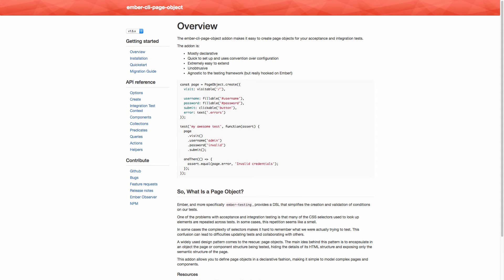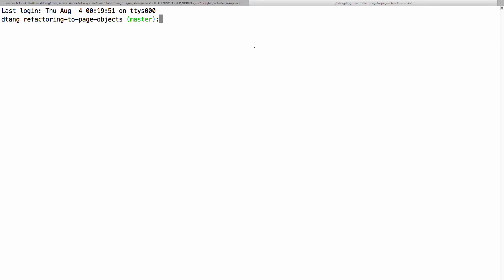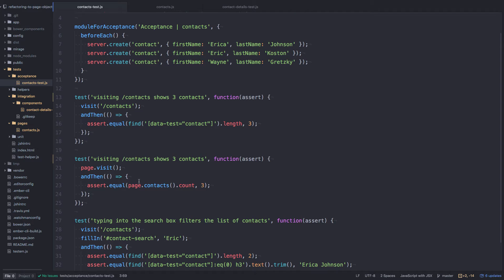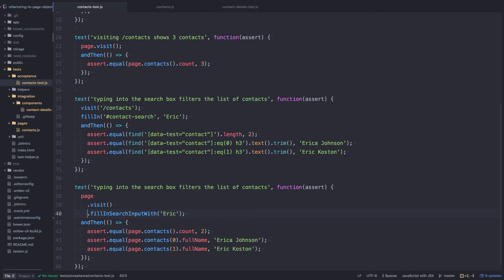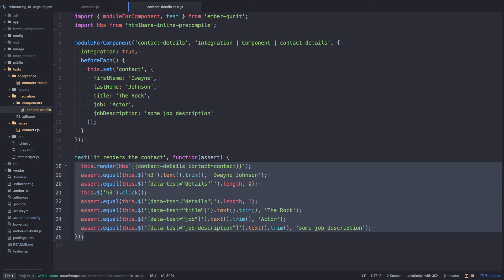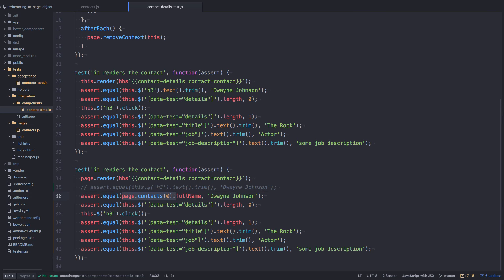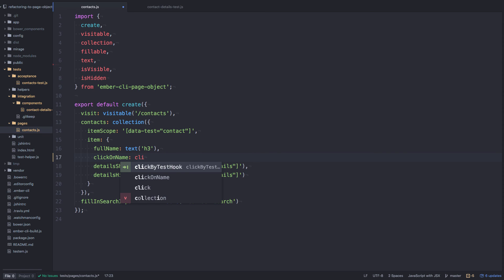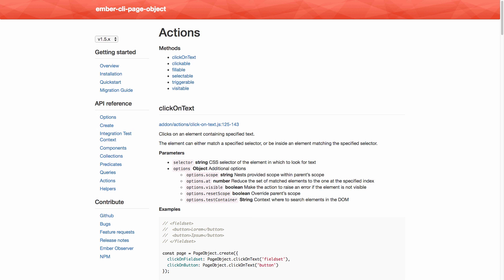Refactoring to Page Objects with ember-cli-page-object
The Page Object design pattern is used to isolate HTML structure and CSS selectors from your tests. One of the main benefits from the page object pattern is test readability, and this really starts to shine as your acceptance and integration (component) tests get more complicated. Not only do page objects greatly improve test readability, they also make your tests more DRY. When HTML structure and CSS selectors change, you can make a change in a single place in your page object as opposed to going through and updating multiple, repeated selectors in your tests. Personally, I have also found that tests have become easier to write as my page objects get more defined.

Luckily for us Ember developers, there is a fantastic addon called ember-cli-page-object that helps us create page objects. I’ve created a screencast where I walk through a simple Ember application with an acceptance and integration test, and we’ll refactor these tests to use a page object with the ember-cli-page-object addon. All of the code can be found For those that just want to see the tests before and after the refactor side by side, I have included them below the video.